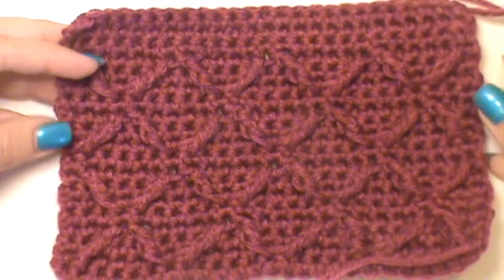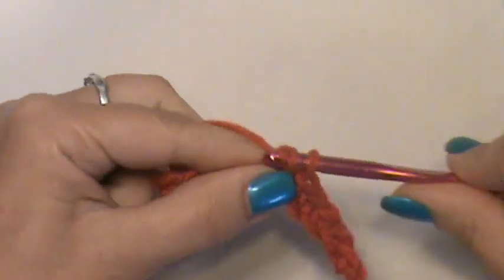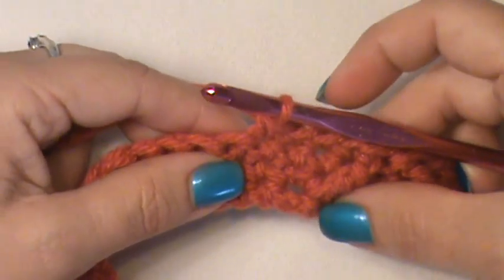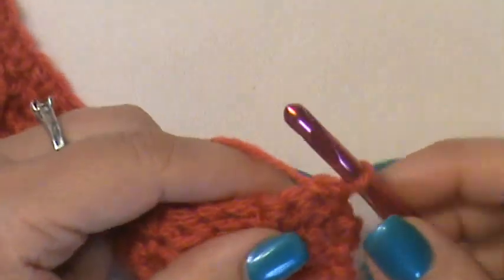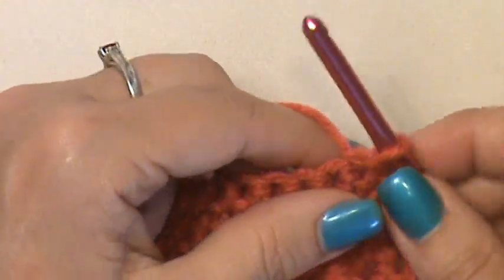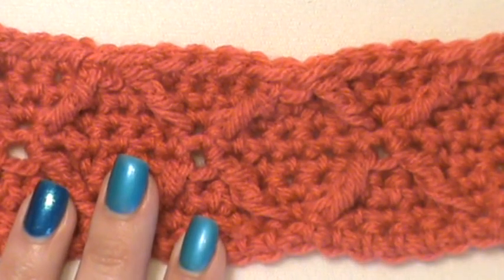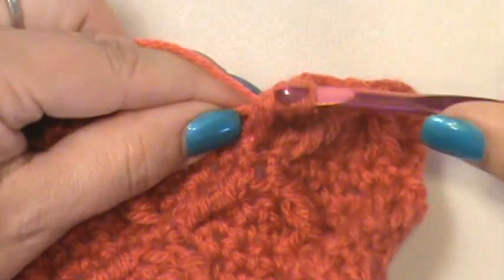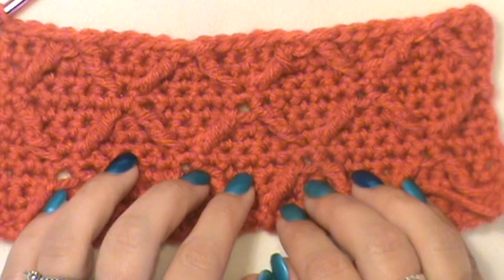"How to Crochet the Diamond Stitch"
This is yet another beautifully detailed stitch that goes by many names!